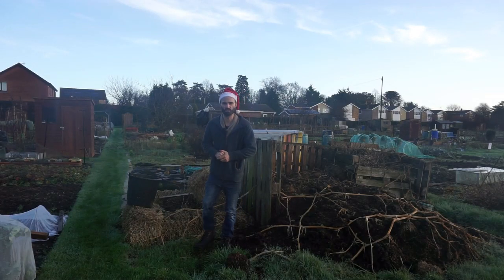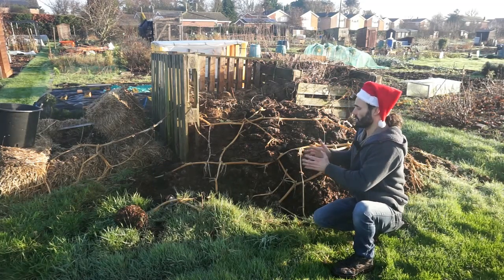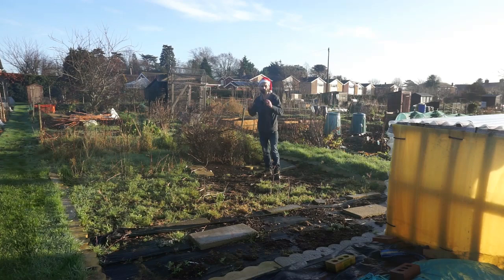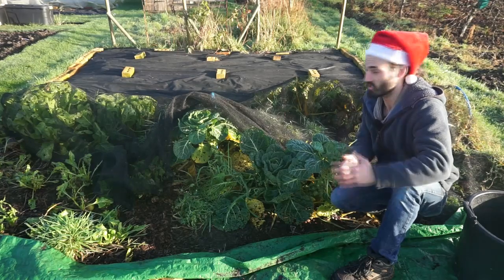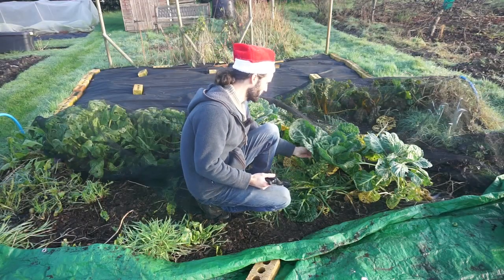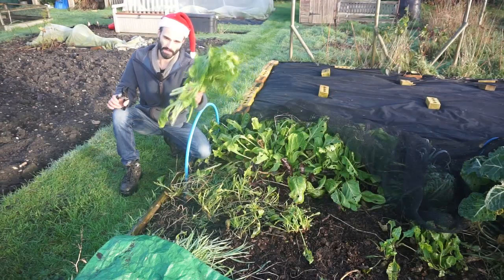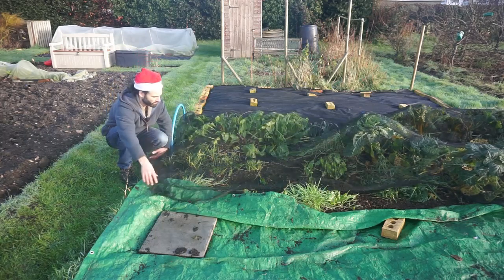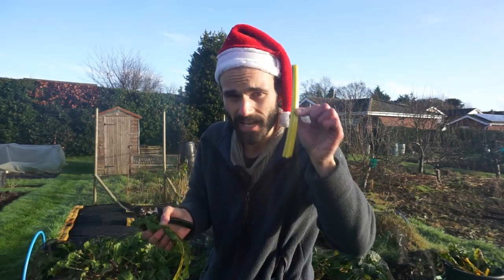New allotment one year later | December allotment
A productive allotment taken on one year ago.